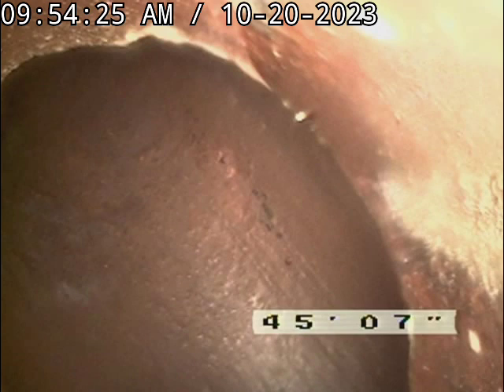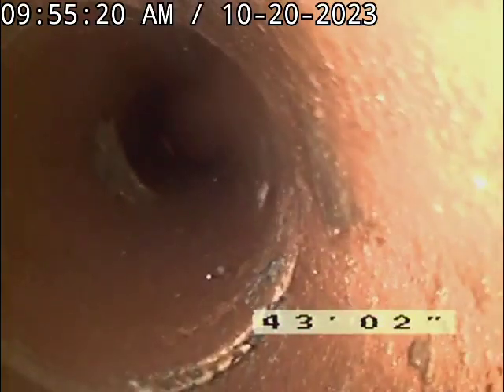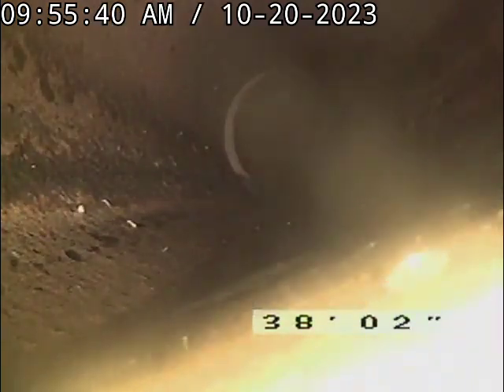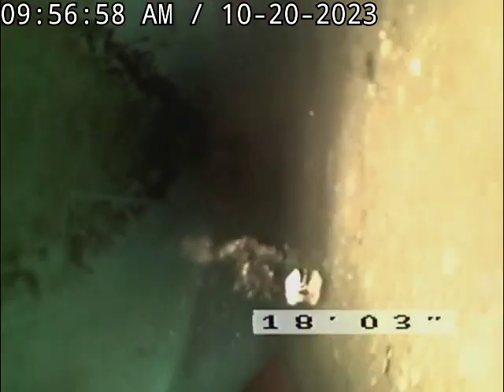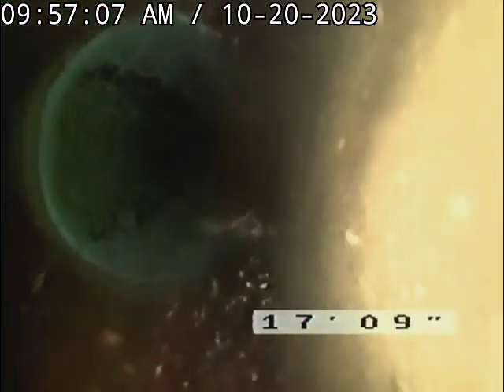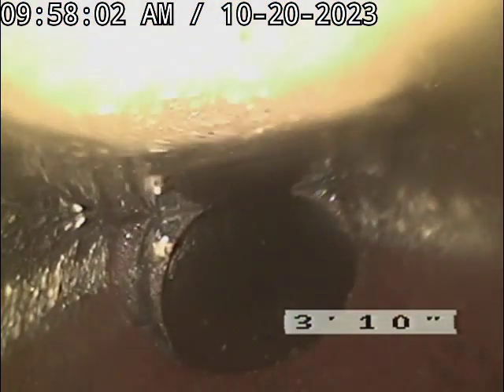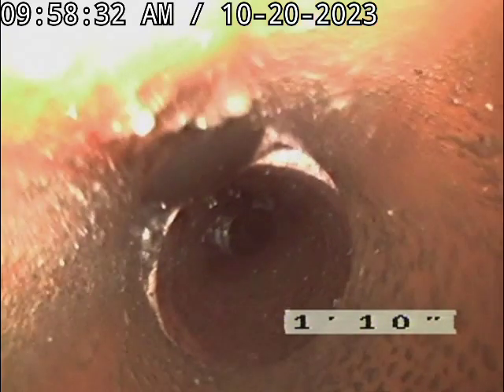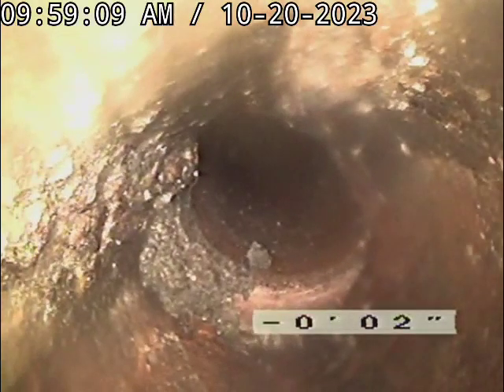616 4th Ave Berlin NH sewer inspection